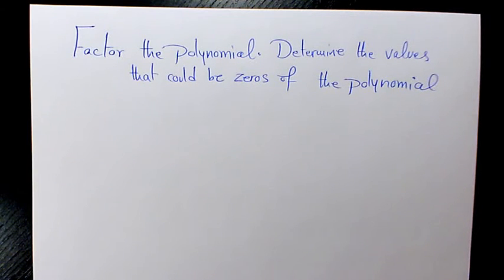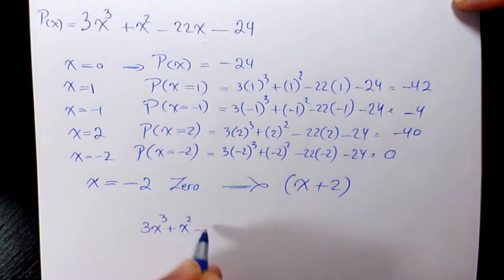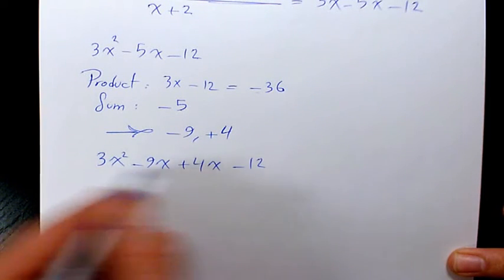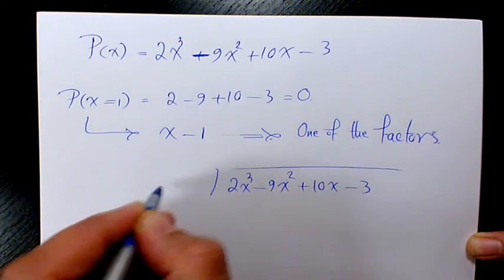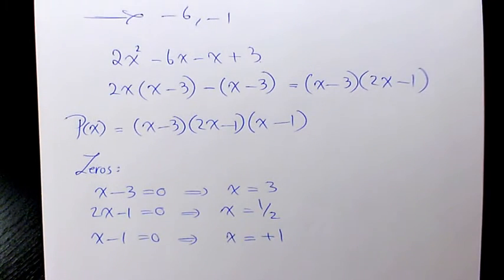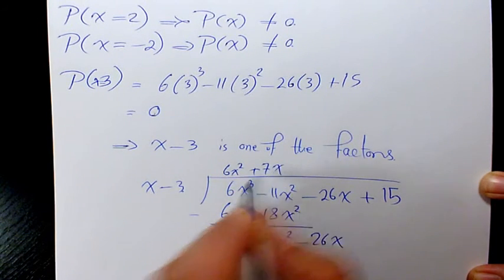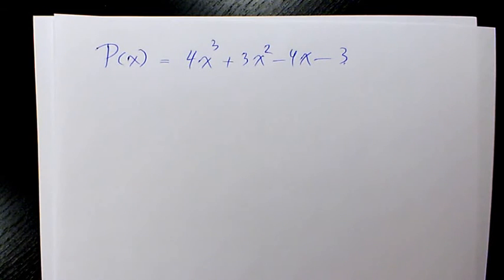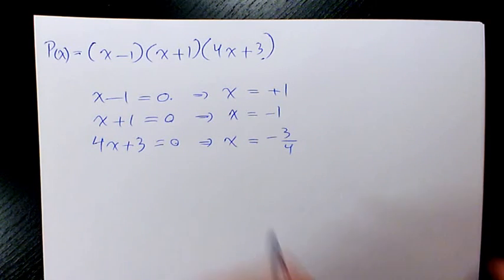How to Factor Cubic Polynomials and How to Find Zeros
You will learn how to factor polynomials by Grouping terms. Several examples are provided. Let me know if you have any question